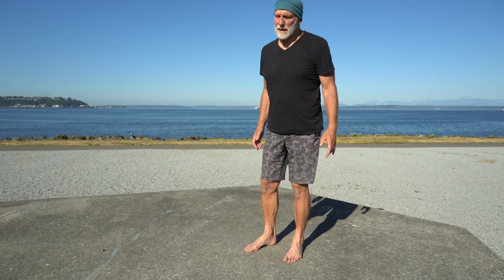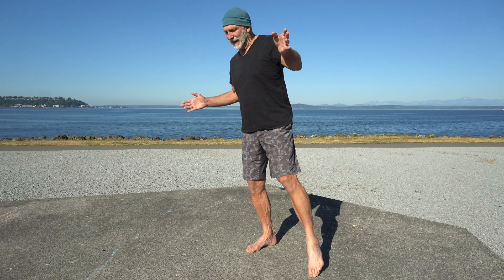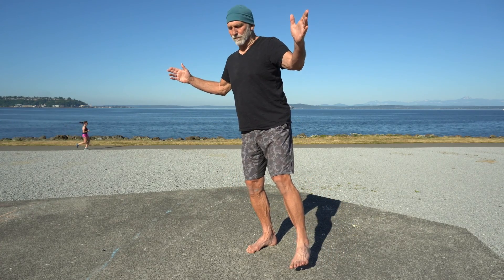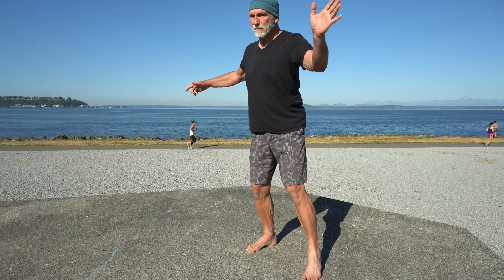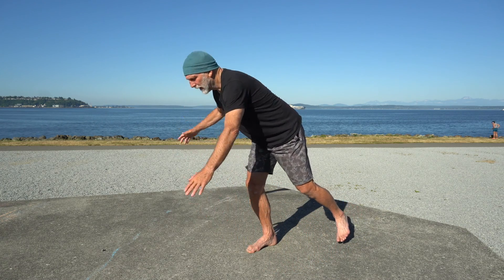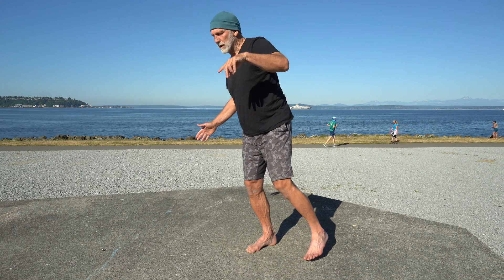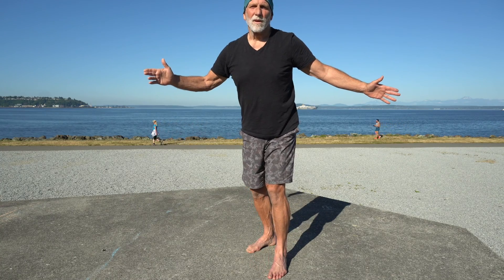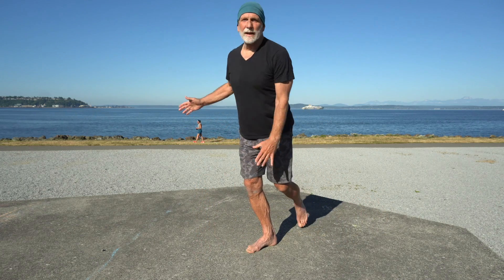Essential Moves You Should Be Able to Do :: The BIG Reach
As a Life Athlete developing your innate athleticism gives you the capacity and confidence to do the things you love to do for the rest of your life. Learning these Essential Moves at any stage of life or skill level will keep you moving with purpose , grace and ease. Have fun with this move na d let me know how it works for you.

  Peter Shmock is a 2 x Olympian who founded the  Life Athlete Way for everyone who has a body who wants to reach their potential in life.
The Life Athlete Way is a lifestyle and philosophy centered on the concept :Do Less - Be More.
It's sustainable, time tested practice which will result in optimizing your physical, mental ability in a spirited way for anyone wanting to discover an easier way to become better.

GET MY BOOK :
The Way of the Life Athlete

Peter developed this integrated mind - body - spirit path while questing to make an Olympic team in track and field.

Along the way he was coached and mentored by the likes of  Bill Bowerman, iconic head track coach at the University of Oregon and inventor of the Nike shoe, 4 x power lifting world champion  Don Cundy, Ralph Kroger, Mr America body builder and masters in breath work and meditation.

The end result of the gifts of his teachers and his own self discovery was making 2 Olympics teams.

 After his Olympic career, this road map to reaching higher levels of physical potential evolved into a way to live in your body and life in a most powerfully integrated way.

Peter's mantra is  'Do Less Be More' in all we do, take good care of ourselves and enjoy with gratitude what we have today.